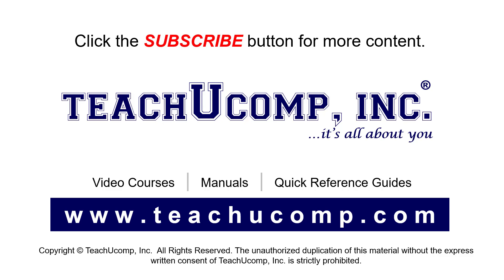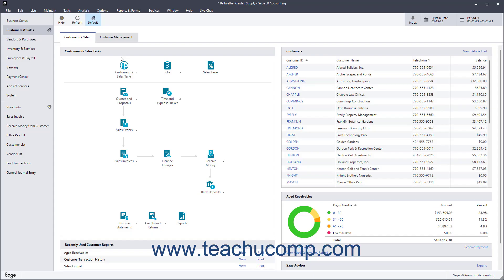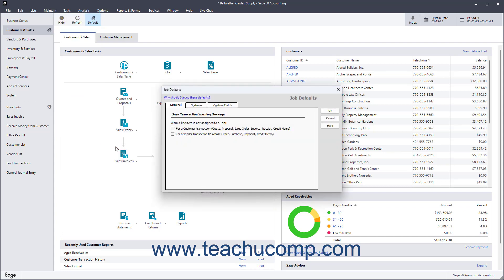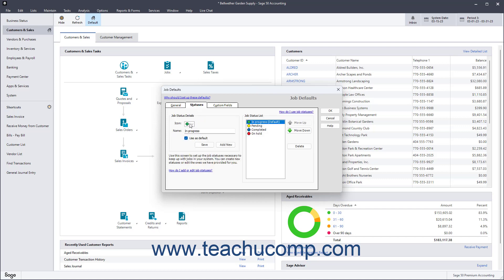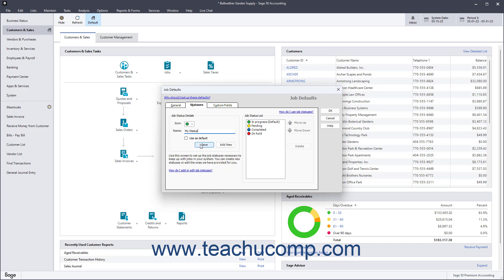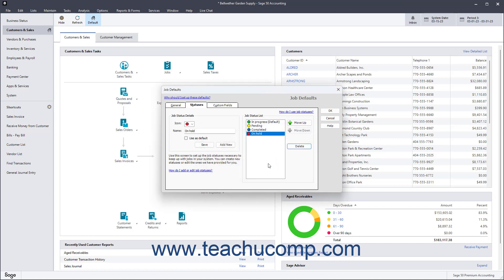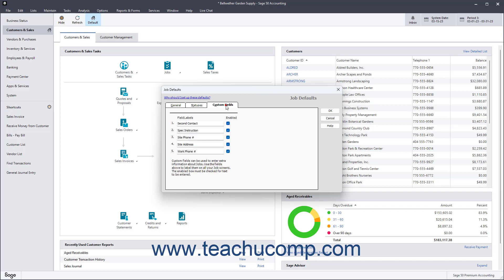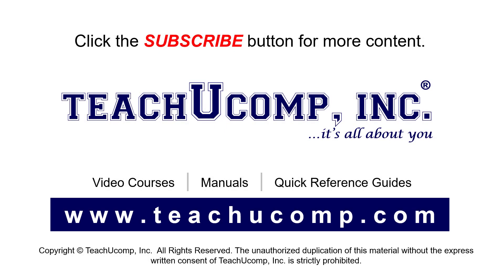How to Set Job Defaults in Sage 50 Accounting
This Sage 50 Accounting tutorial video shows you how to set Job Defaults in Sage 50 Accounting. This video is from our complete Sage 50 Accounting training, _Mastering Sage 50 Accounting Made Easy_ ™.